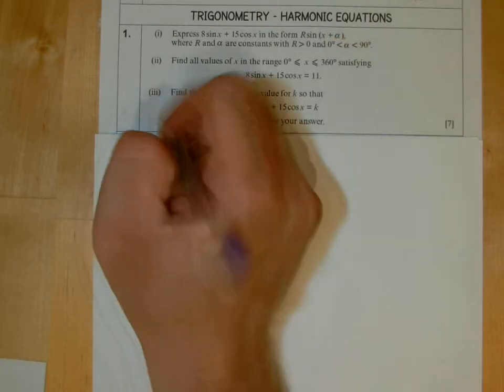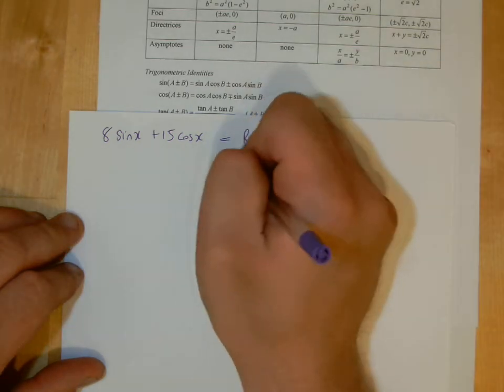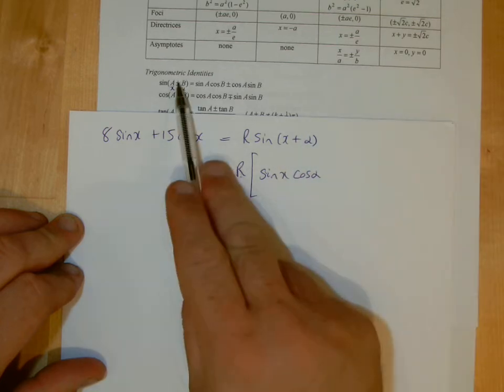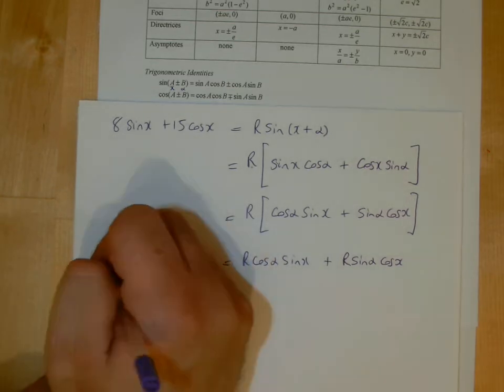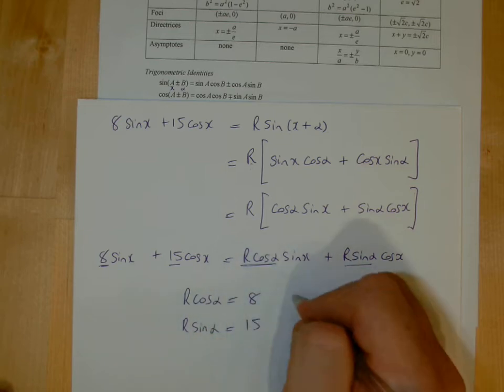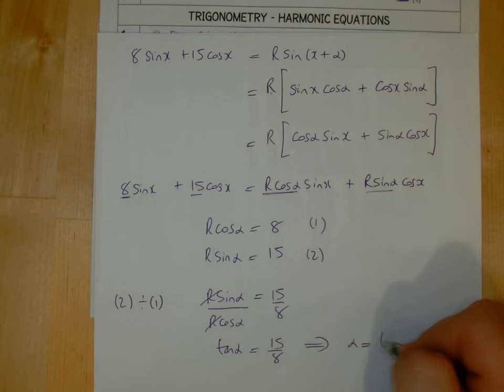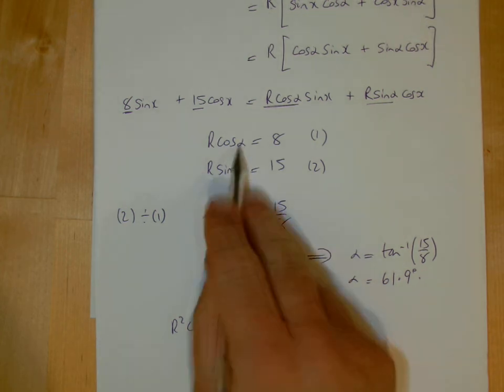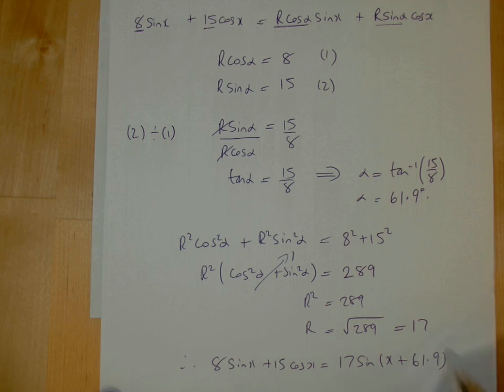Q1i TRIG HARMONIC EQUATIONS